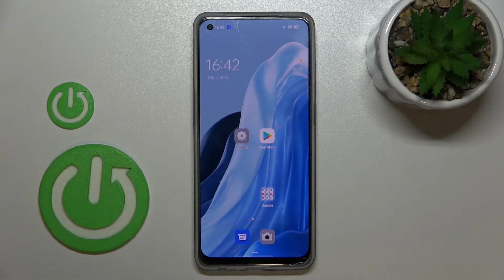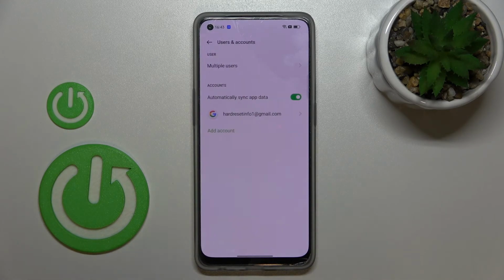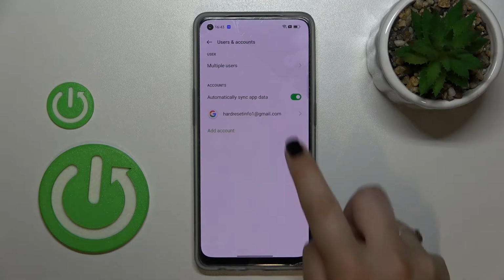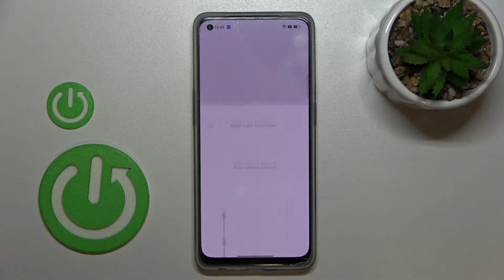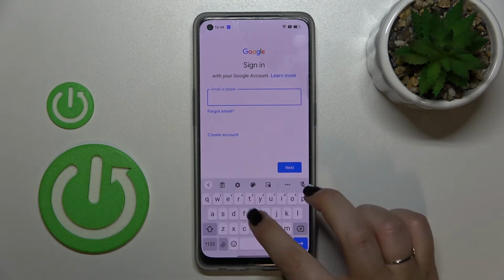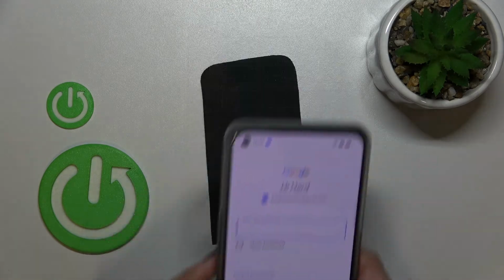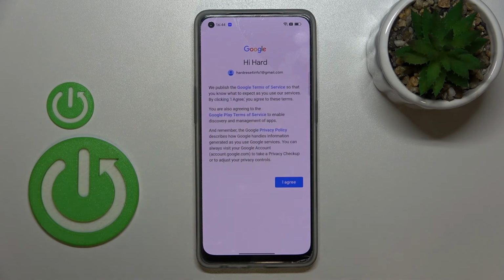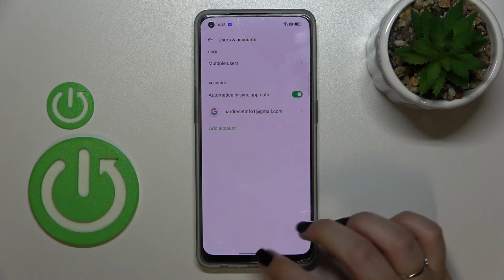OPPO Reno 7 Lite - How To Add & Remove Google Account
If you want to add or delete google account from OPPO RENO 7 LITE, this video might be essential. Simply follow our step-by-step video tutorial and learn how to add and remove google account from OPPO RENO 7 LITE. Our channel grows, thanks to you! There's hundreds of videos uploaded daily in which we show functions and settings of many devices, go check them out, if you want to expand knowledge about your smartphones, routers, tablets, etc... Consider leaving us Like, comment and subscription as it helps us greatly in producing more content for you to watch. Cheers!

How to delete google account from Oppo Reno 7 lite ?
How to add new Google account to Oppo Reno 7 lite ?
How to manage google account Oppo Reno 7 lite ?
Oppo Reno 7 lite Google Account  ?